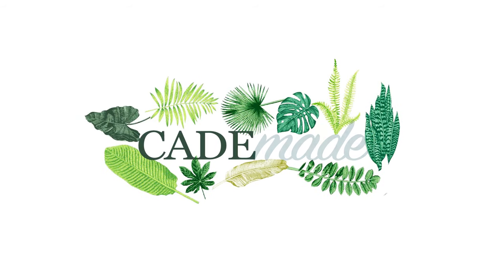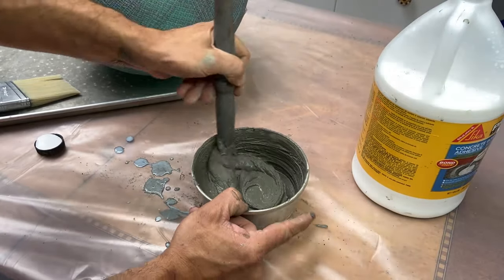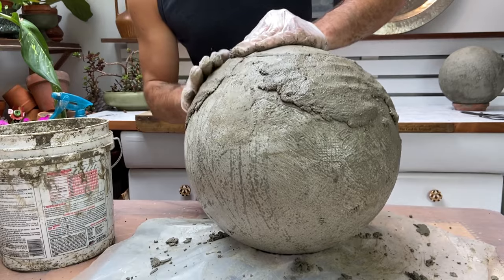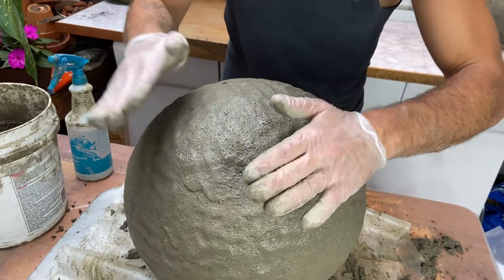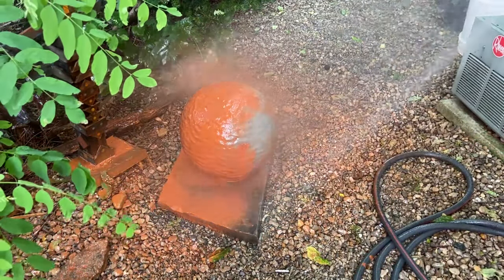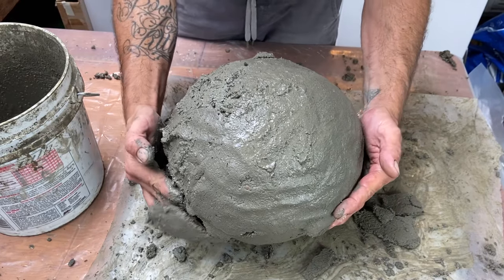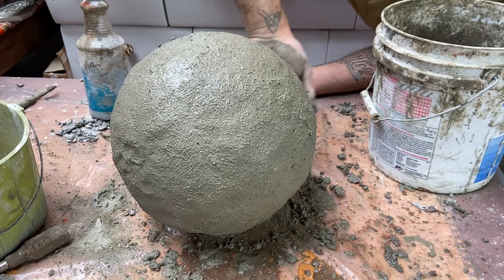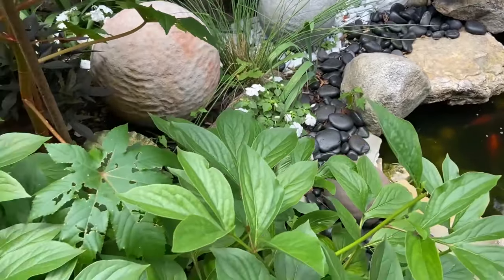Concrete Sphere Tutorial | GARDEN | DECOR | DIY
These Enchanting Garden Spheres (or ORBS) add a bit of intrigue and magical texture to any garden space whether it's a modern garden or fairytale garden. I've always loved architectural remnants and found objects. I was researching how to create these and found many inspiring videos, but none had a full step-by-step tutorial. I just couldn't (not) try this out because retail prices for Garden Spheres are absolutely insane and even after buying the materials and having quite a bit extra I would say I saved money all around.
As promised, I am listing below all of my ingredients, materials, and mixtures, but please do your own research and there are awesome websites you can search for concrete recipes for all garden projects. This is simply how I did this process and definitely learning always.

MATERIALS:
CEMENT BOARD TAPE

SLURRY:
- Quickcrete PORTLAND CEMENT (2 CUPS)
- Polymer Bonding Agent (1 CUP approx.)
- WATER (as needed)
- Liquid Cement Pigment:
Brown:
Terra Cotta:

CONCRETE MIXTURE:
Mix small batches to keep working time reasonable.
- 1 PART - SAND
- 1 PART - PORTLAND CEMENT
- WATER - AS NEEDED
- POLYMER BONDING ADHESIVE (A LITTLE BIT)